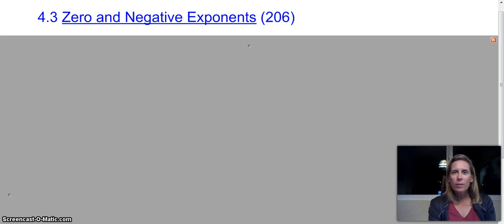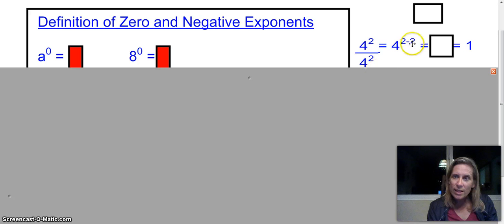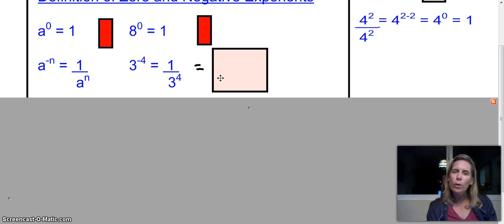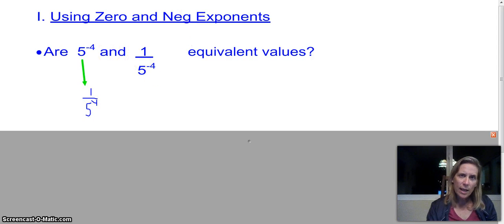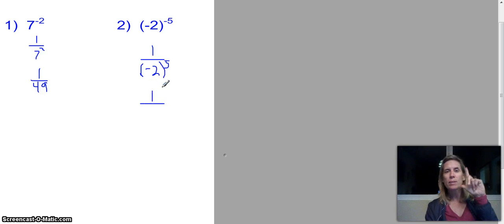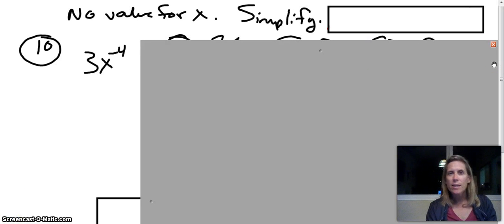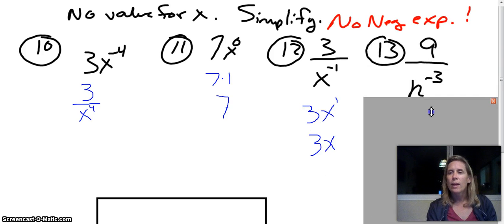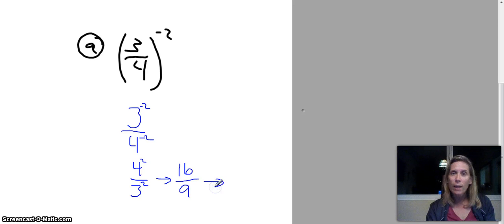Math 7 4 3 Zero & Negative Exponents